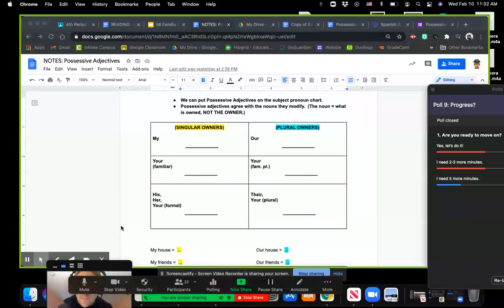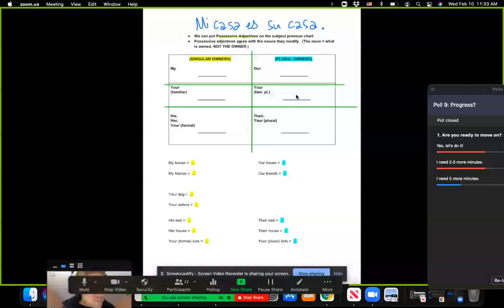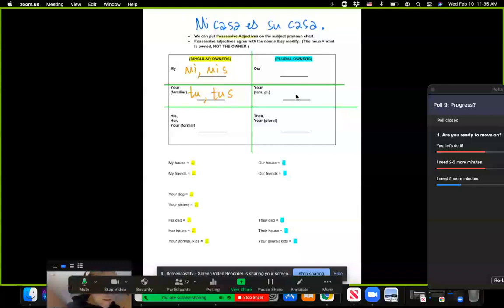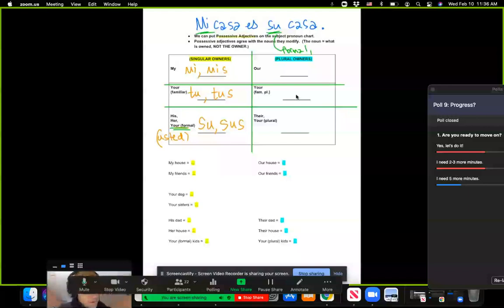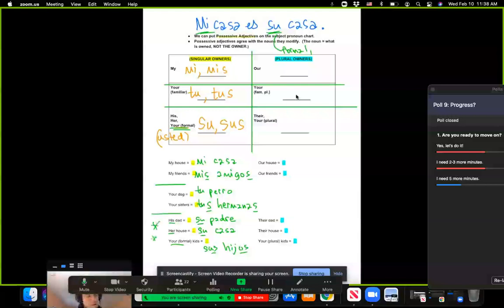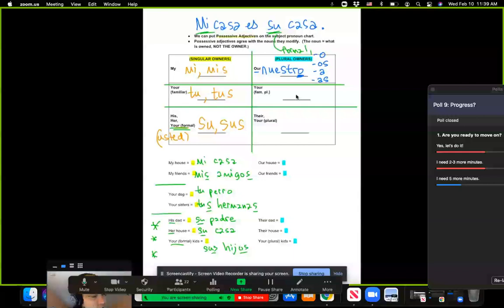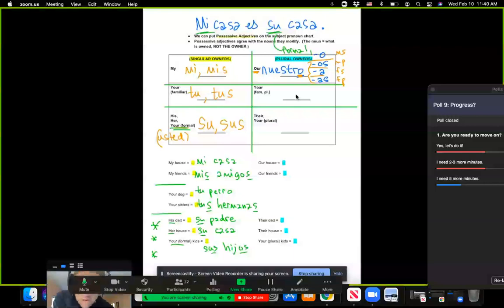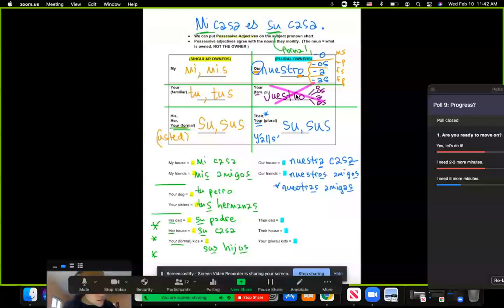NOTES: Possessive Adjectives